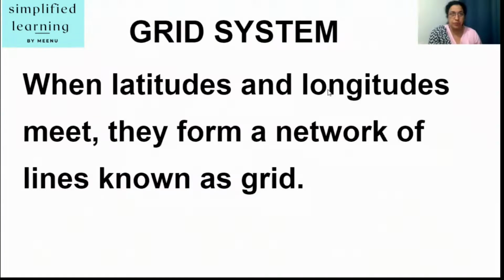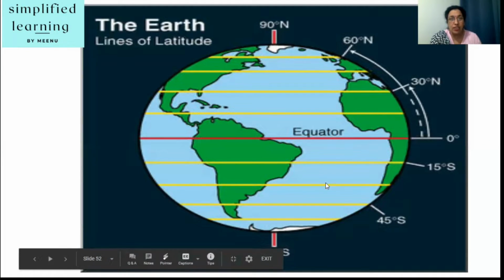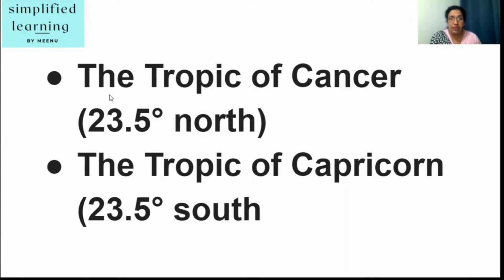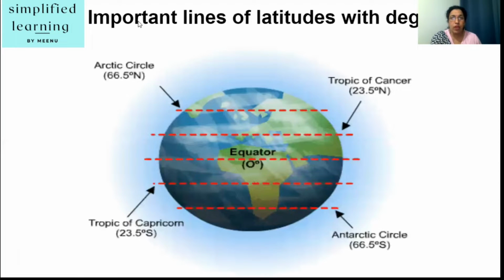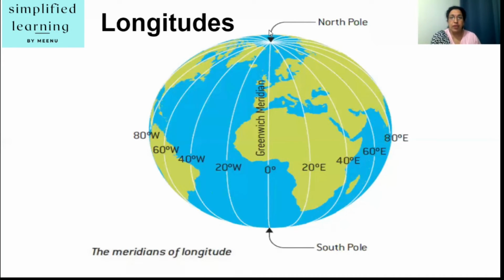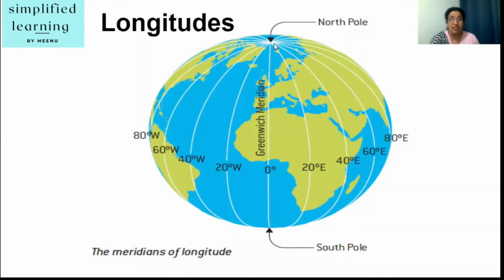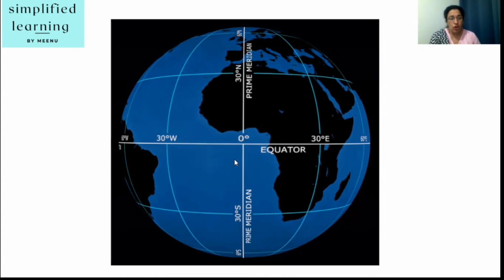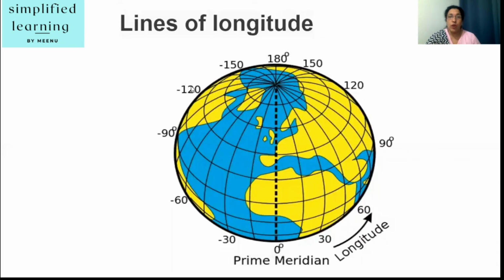Grid system, lines of latitudes and longitudes.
This video explains grid system in detail with the help of slides in a simple manner. It also shows lines of latitudes and longitudes in detail.